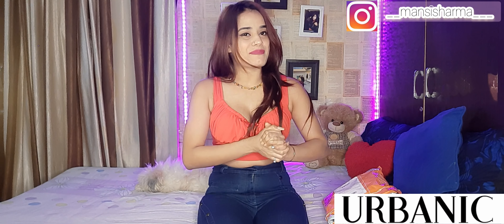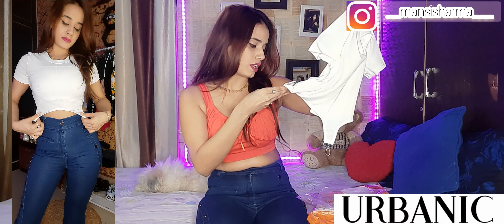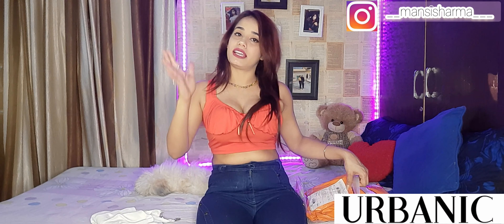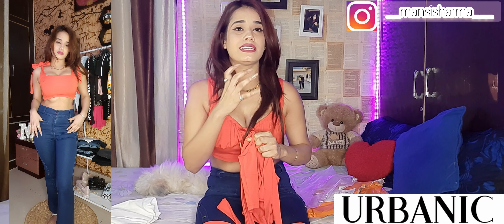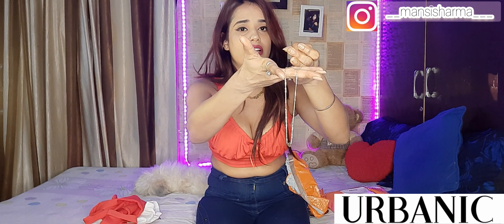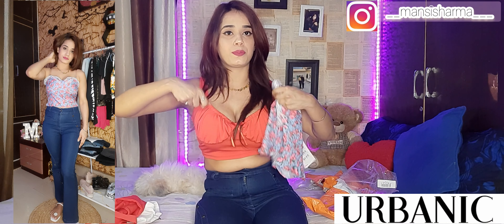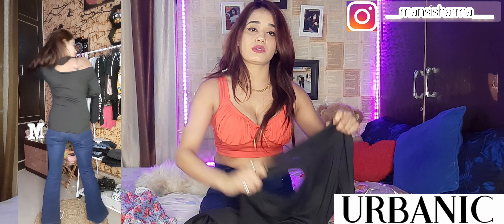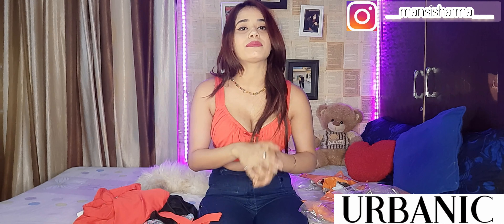Urbanic Top Haul Video|| Starting just ₹99 || Affordable Tops || Mansi Sharma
Hi 🦋

links 💕

XOXO
mansi💕